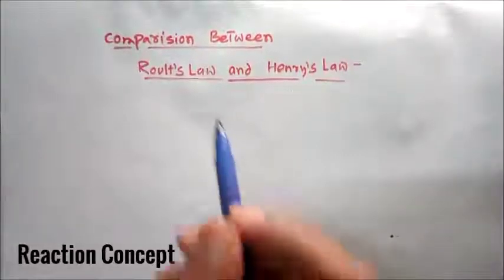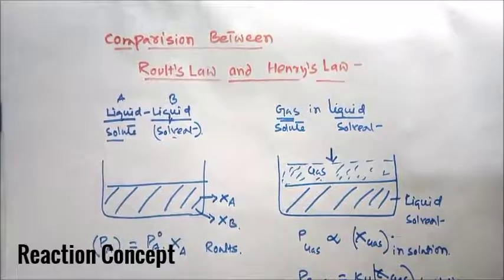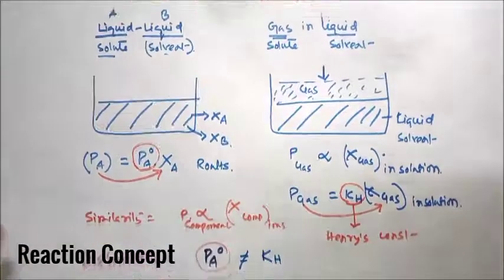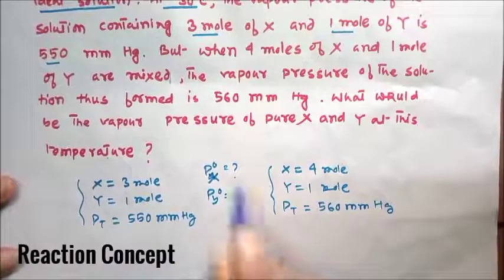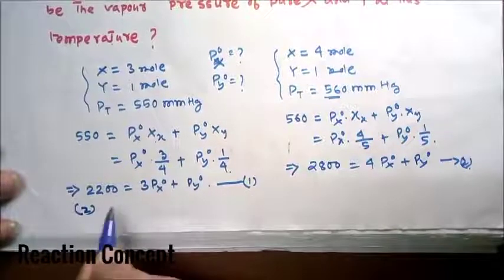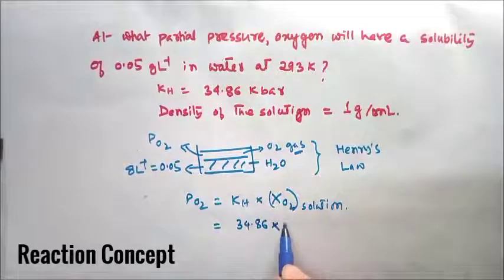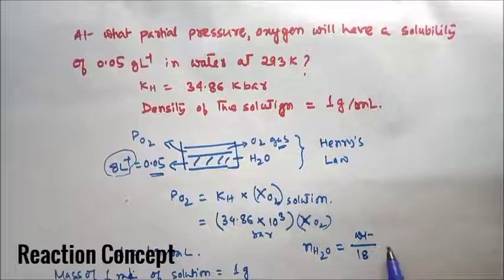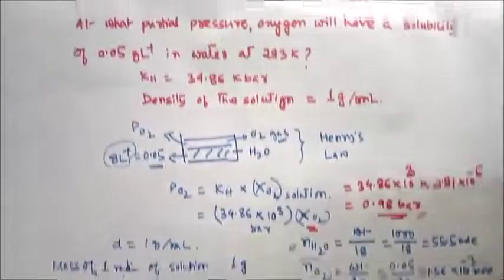Comparision between Roult's Law and Henry's Law||L6||Chapter2||Class12 chemistry||Reaction Concept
L6||Comparision between Roult's Law and Henry's Law||Chapter2||Class12 chemistry||Reaction Concept
CBSE Board Reaction concept NEET|IIT JEE MAINS AND ADVANCED|CBSE BOARD EXAM